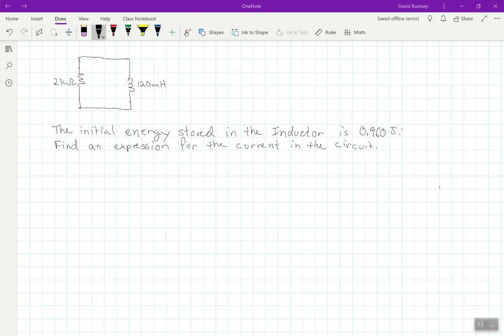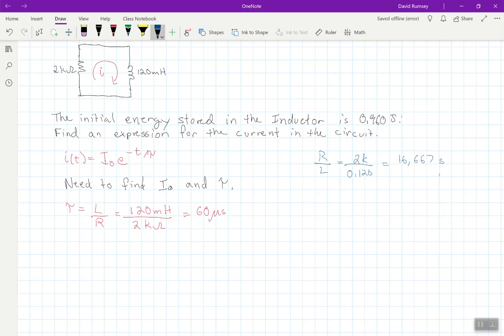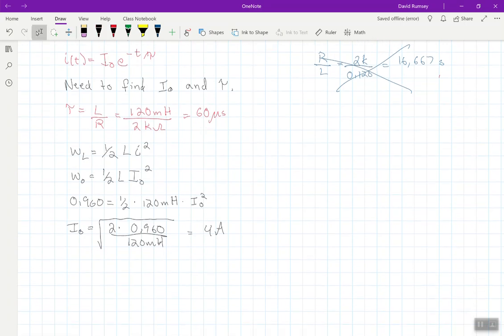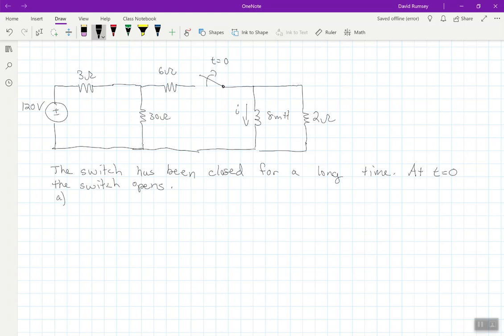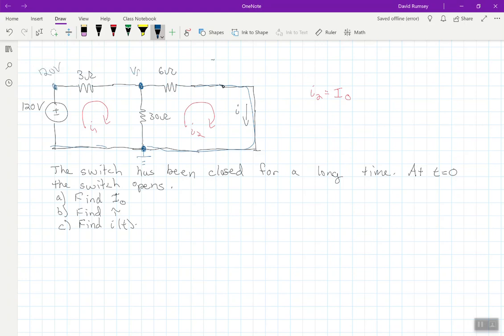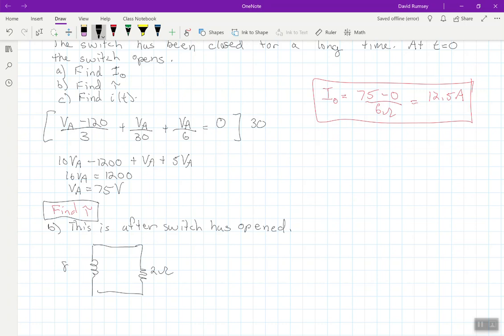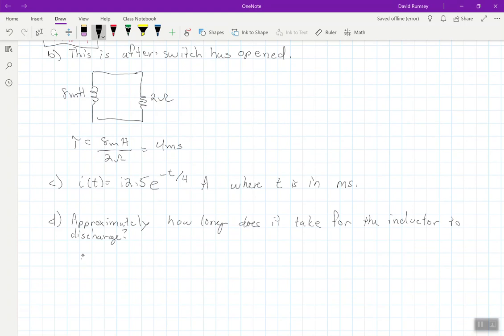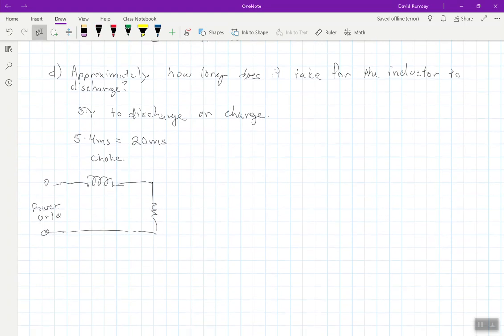EET1100 Lesson38 RL RC CircuitsExamples1